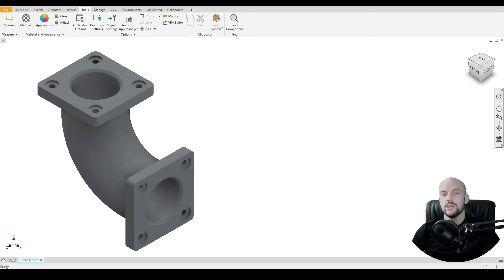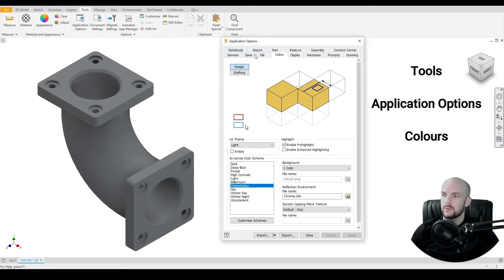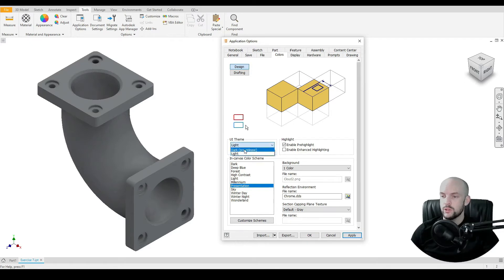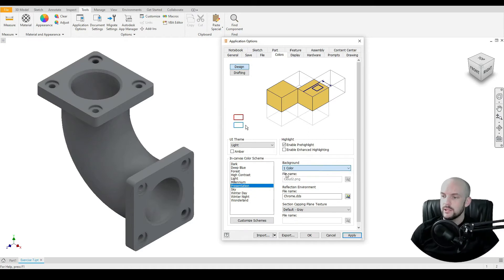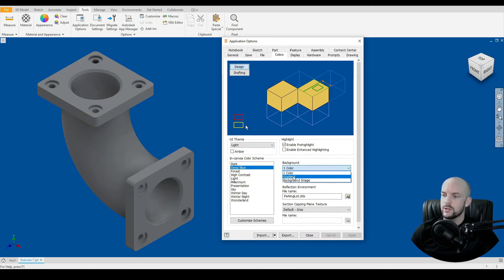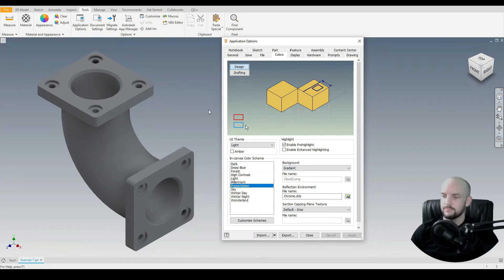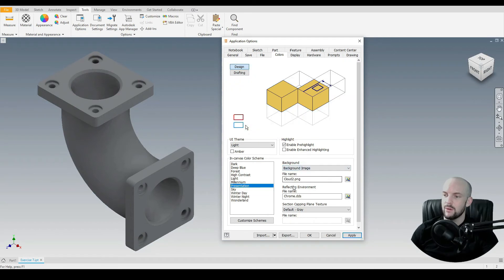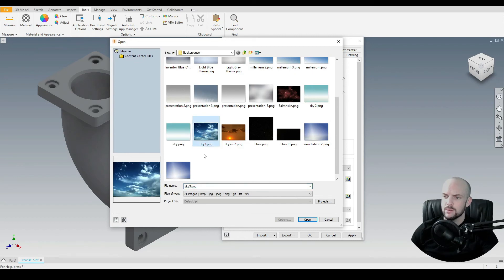How to Change Background Colour/ Theme | Autodesk Inventor 2021 | Tutorial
Learn how to change the background colours in Part files including custom colours and background images.